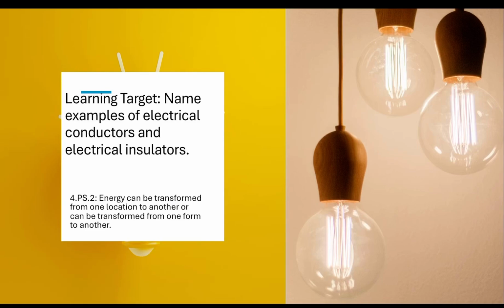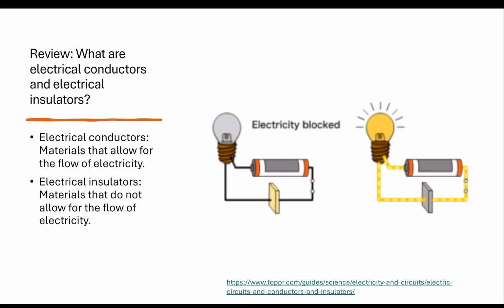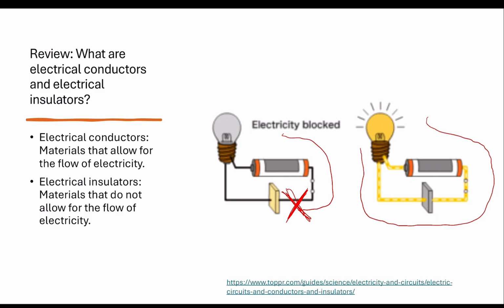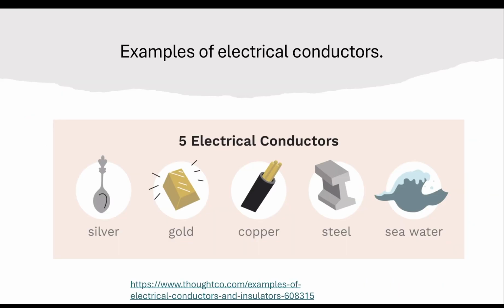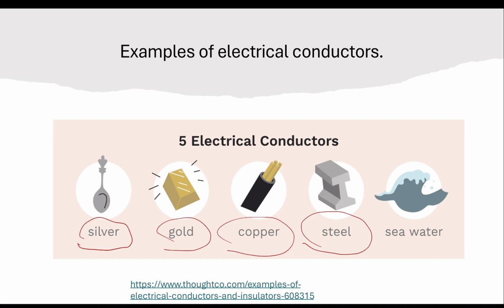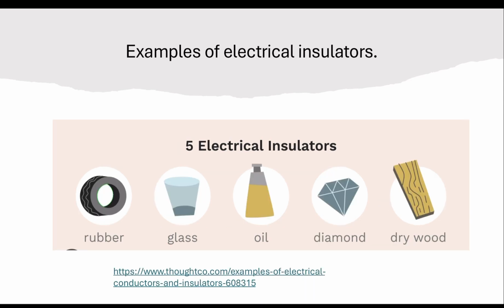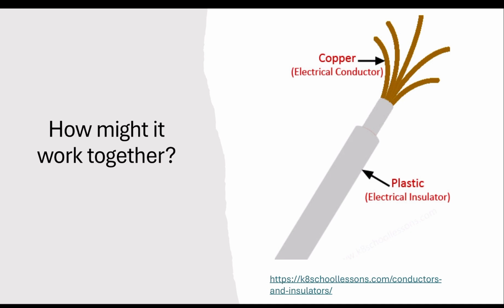Electrical conductors and electrical insulators